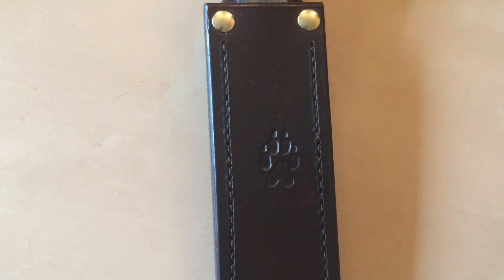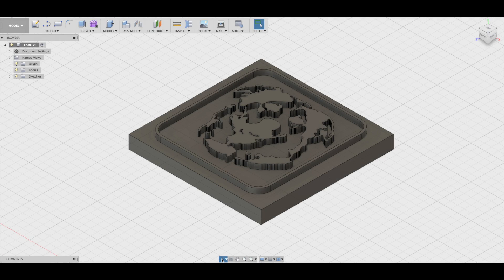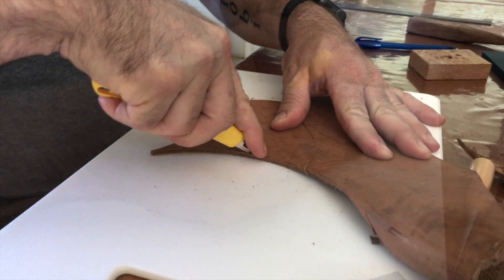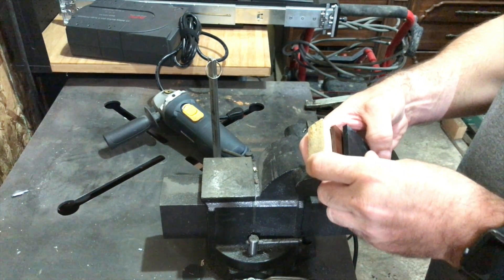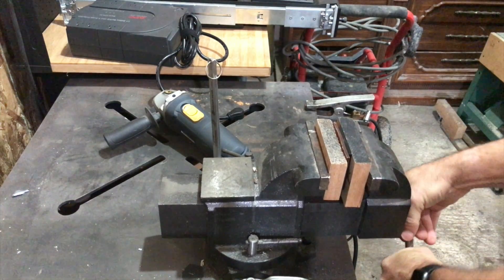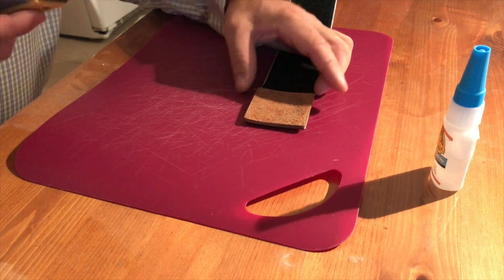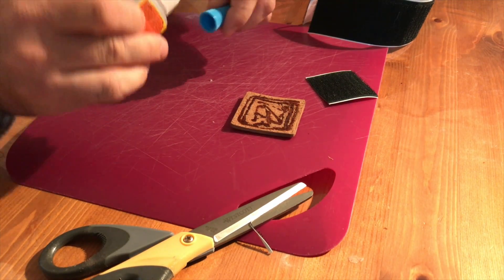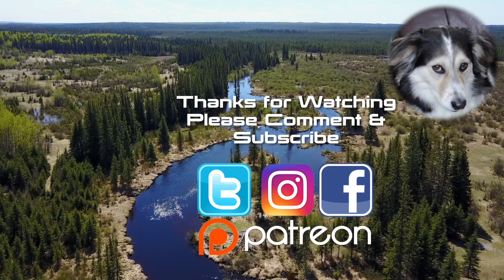Custom Leather Stamp with a 3D Printer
Hi everyone, in this video I show how to make a custom leather stamp using a 3d printer and simple tools.

This was more of a proof of concept and I think you will agree it does work!

Now I know this I can start thinking about more designs for my leather products!

The 3D printer is a Flash Forge Creator Pro using PETG filament.